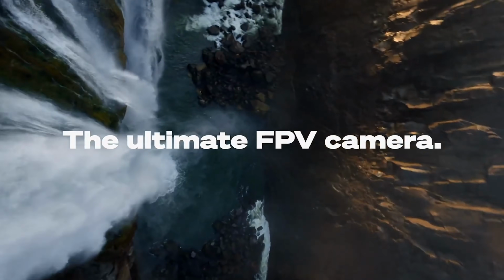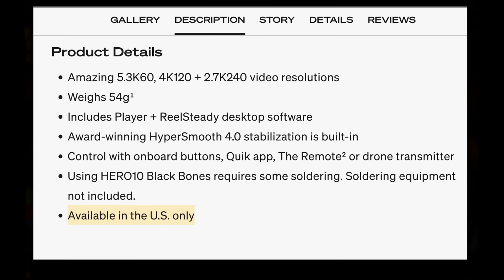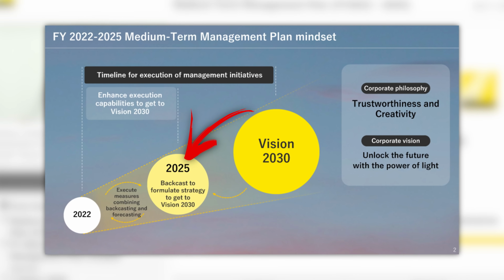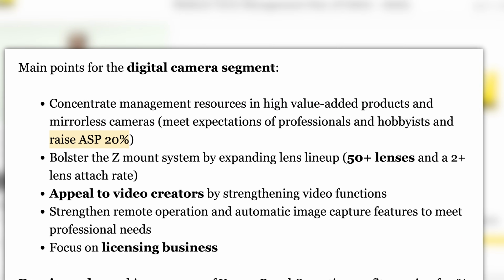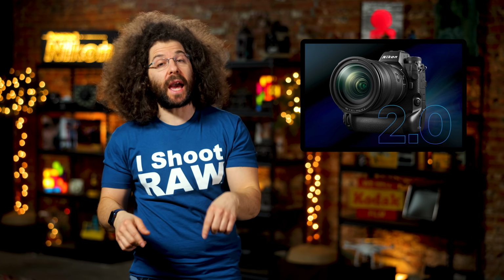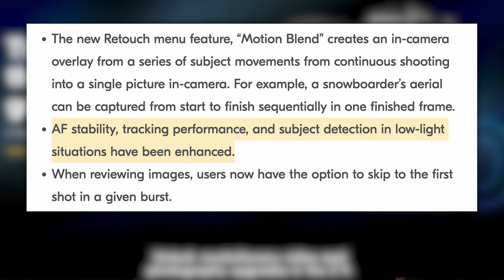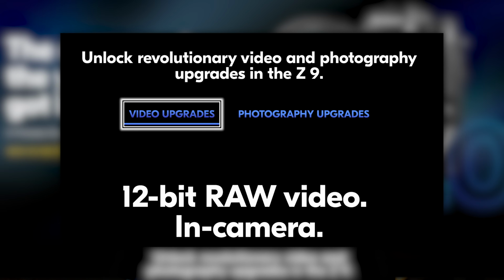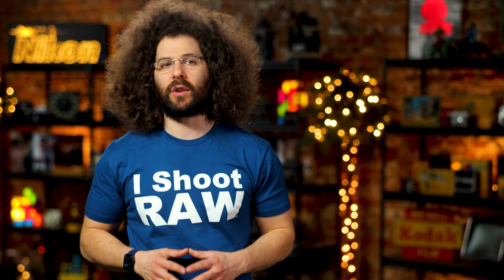Nikon DID IT!!!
This week we have stories about a NEW Bare Bones GoPro Hero 10. Nikon shares their short terms 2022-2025 Vision.  And Nikon unleashes Firmware 2.0 for the Nikon Z9 which adds a ton of video and photo features.  This is YOUR Photo News Fix!!!